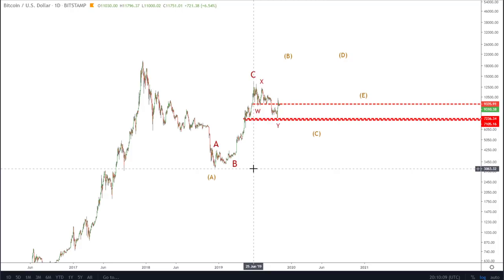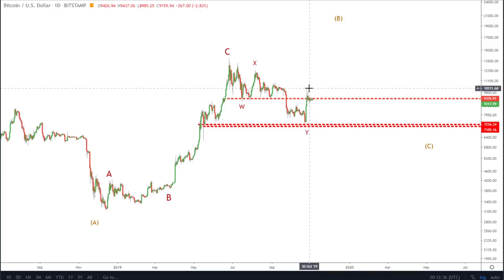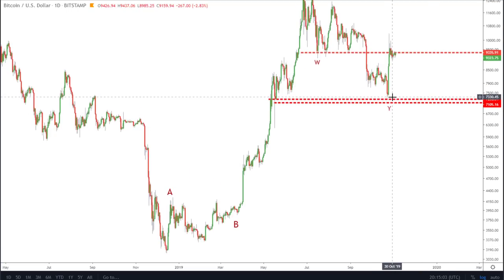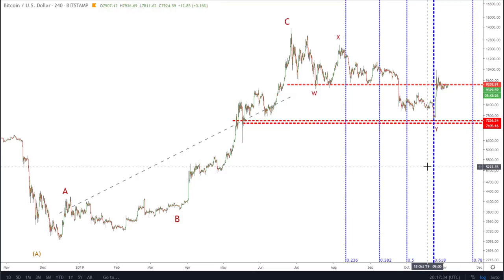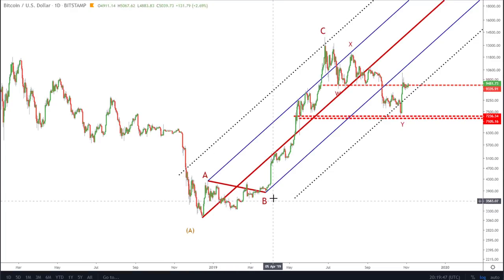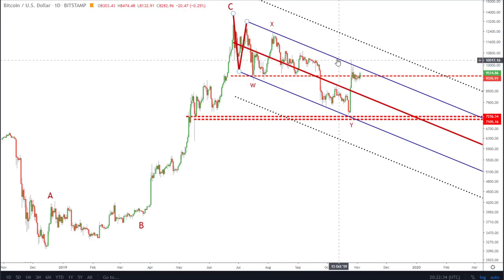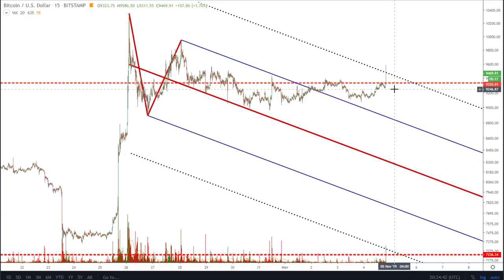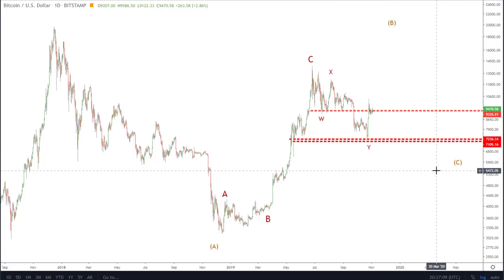Bitcoin Price - Consolidating beneath Resistance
Bitcoin price technical analysis. Don't miss today's up-to-date objective Bitcoin price prediction with informative and concise Technical Analysis.
Bitcoin price today analysed and forecast using advanced Technical Analysis. Trading BTC / USD with an objective view.

★★★LIMITED OFFER!!! ★★★
Apologies if this link does not work for you. This offer is limited to only a few customers each month on a first-come first-served basis

★★★CRYPTOLOGY★★★
Regular Crypto Updates. Ad-hoc updates, DISCORD Invite and Full Educational Course on subscription

★★★'The Works' - Full Education Course★★★  covering everything I have learnt in trading presented as clearly and jargon free as possible (30 modules including 20 hours of video footage + PDF's). Includes DISCORD community invite.

★★★FREE Elliott Wave PDF + Elliott Wave Video Tutorials + Candlesticks and Gaps PDF★★★

Default settings:

Order Blocks:

Yellow - 15 minute timeframe
Pink - 1 hour timeframe
Green - 4 hour timeframe
Blue - 1 day timeframe
Red - 1 week timeframe
Black - 1 month timeframe

Pitchforks:

1 Standard Deviation - Blue line (Upper/Lower Median Line)
2 Standard Deviations - Dotted Black line (Upper/Lower Warning Line)